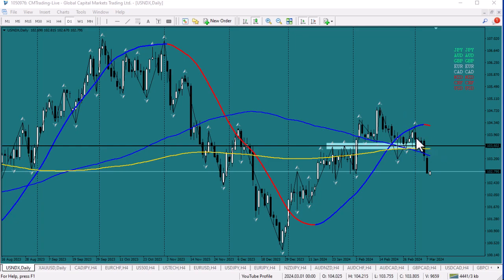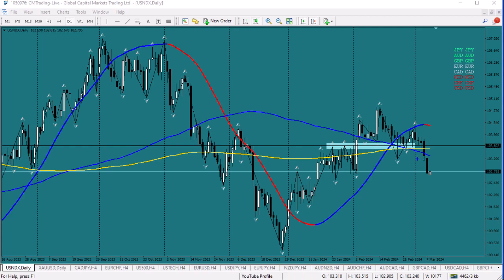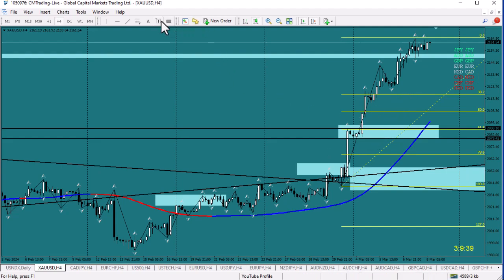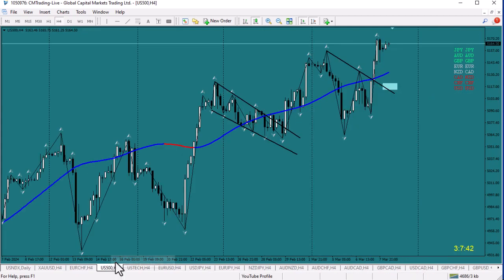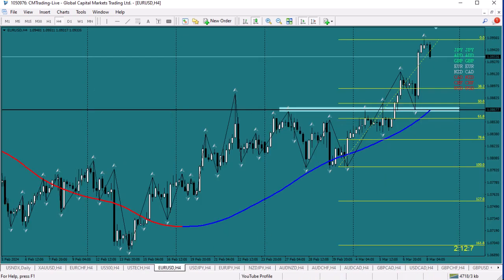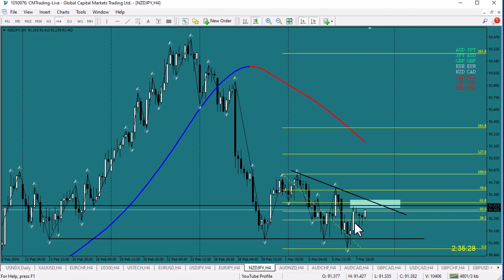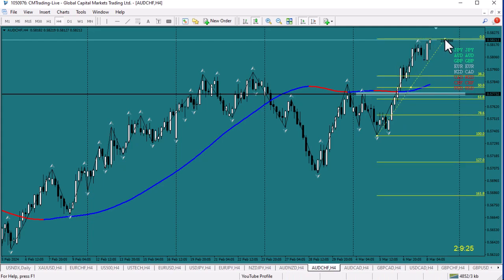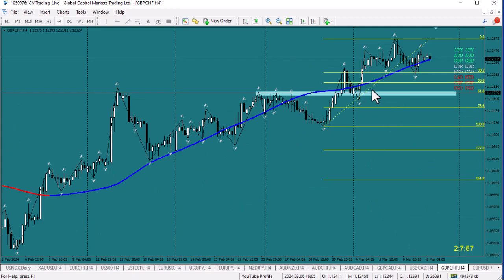Best Trade Setups Today | Forex, Gold, Indices & USD Index | Fibonacci & Currency Strength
In this video, I will show you all my best H4 and H1 trade setups for today in Forex, Gold, S&P500, Nasdaq and USD Index | Fibonacci & Currency Strength